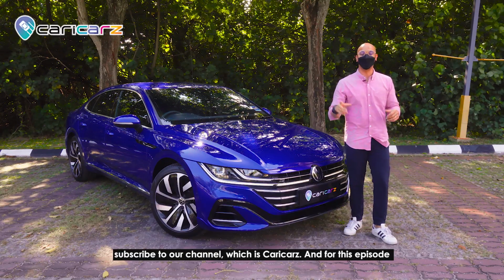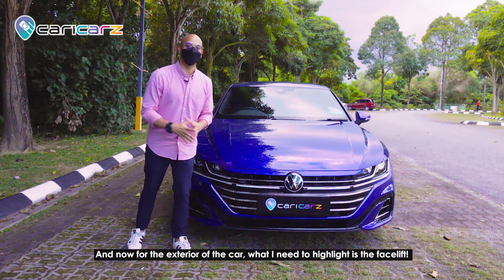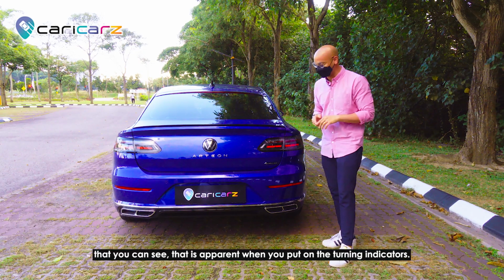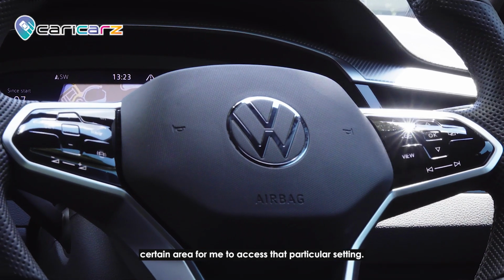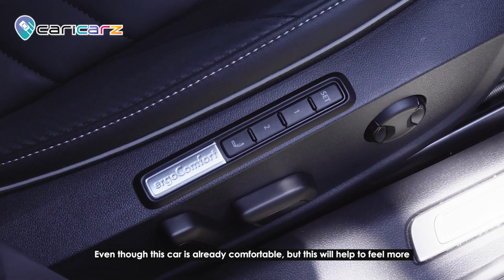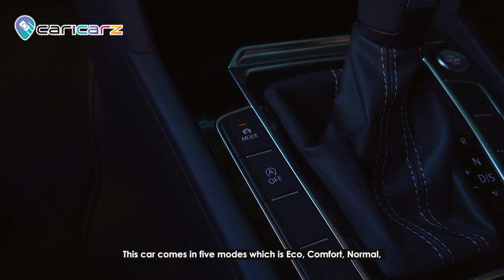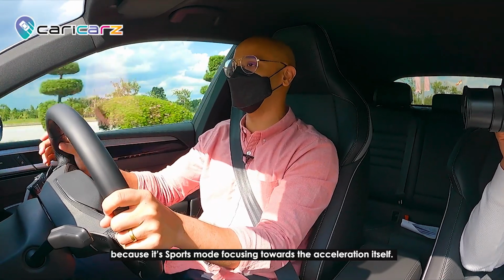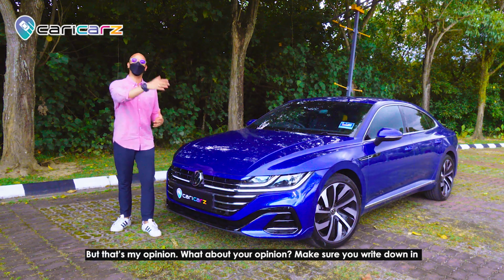2021 Volkswagen Arteon R-Line 4MOTION Full Review & Test Drive | Worth the upgrade!? | Caricarz.com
Volkswagen Arteon R-Line 4MOTION was launched in Malaysia on July 2021.

Priced at RM248k, which is about RM27k more expensive than its previous model, the all new 2021 Volkswagen Arteon R-Line 4MOTION received a facelift and of course, a more powerful engine.

So what are the enhancements given to the 2021 Volkswagen Arteon R-Line 4MOTION and is it worth the upgrade? Learn more about The 2021 Volkswagen Arteon R-Line 4MOTION exterior, interior, engine and features in today's car review with Caricarz!
Timestamp
00:00 Opening
00:54 Price
01:28 Exterior
03:42 Boot Space
04:22 Interior
07:02 Back Seat
07:45 Engine
08:06 Test Drive
10:25 Comparison with the 2020 model
10:46 Comparison between Competitor
11:16 Conclusion
--- More info about the Volkswagen Arteon R-Line 4MOTION here! ---

Volkswagen Arteon R-Line 4MOTION Pre-Bookings Now Set In Motion!

Volkswagen Welcomes The New Volkswagen Arteon R-Line 4MOTION!
--- Follow us if you loved the video! ---